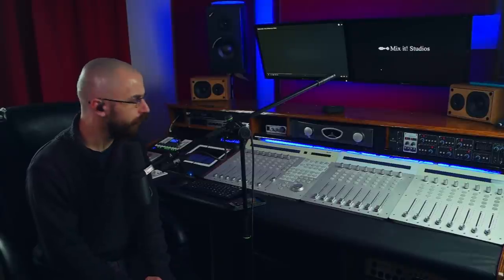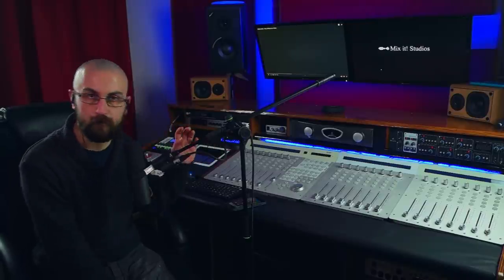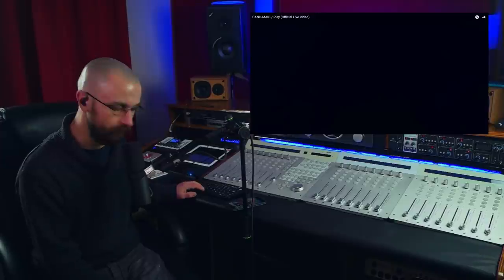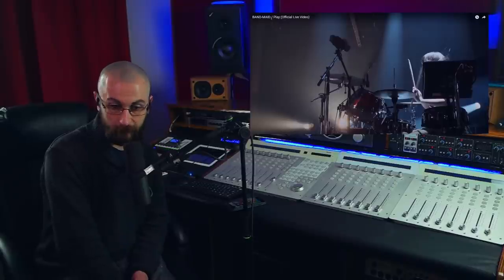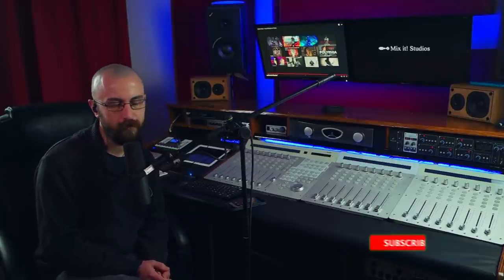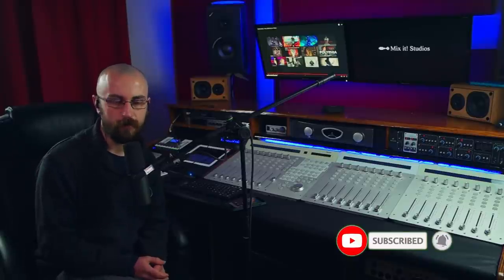BAND-MAID - PLAY (LIVE) - BRITISH SOUND ENGINEER REACTS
band-maid In this video I take at look at this excellent live performance video by the Japanese rock band BAND-MAID of their song 'Play'. I look at the technical aspects of the production, from the recording to the mix, and general sound production. I had great fun doing this one!

Professional, affordable online mixing and mastering services.

Samsung NX500 (discontinued, look on ebay!)
Yongnuo Air 300 LED panel lights
Yongnuo Air 300 softbox covers
Sennheiser HD24 headphones
KZ ZST in ear monitors
Sandisk 128gb SD card
Shure SM7b
Gravity mic stand
Movo LV1 USB lavalier microphone
Zoom H1n recorder

On this channel I make react videos reviewing the song production, recording and mixing of both songs suggested by YOU and famous song productions or ones that I think I can offer an interesting perspective on. I also do vlogs offering insight into music production, recording, mixing and live sound, based on my experience during my career as a live and studio sound engineer. Regular studio equipment and plugin reviews as well as studio tutorials are also part of this channel.